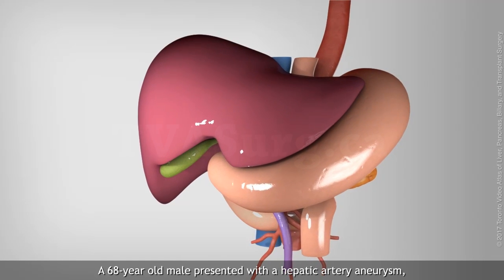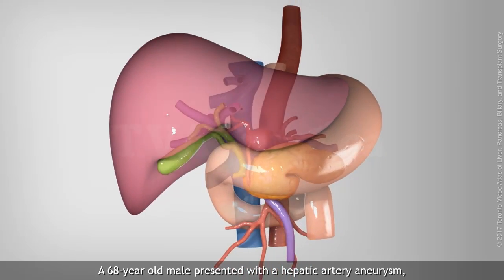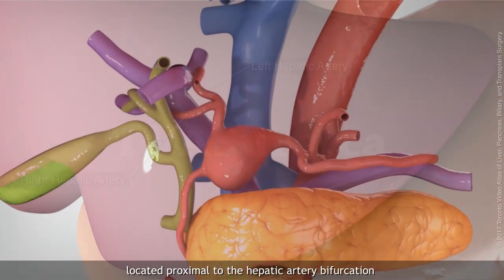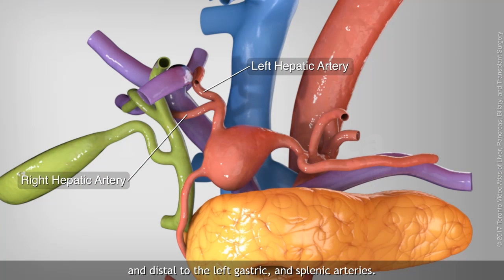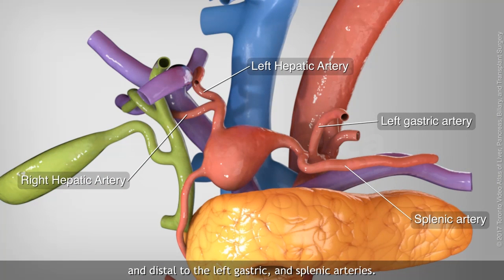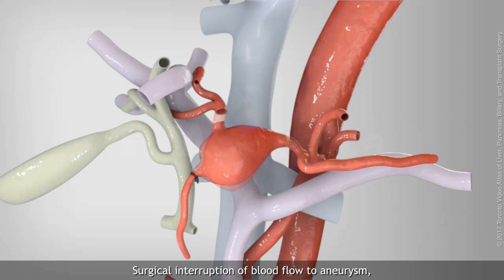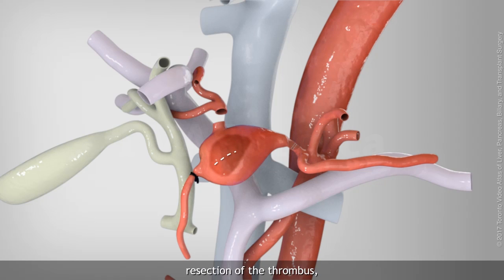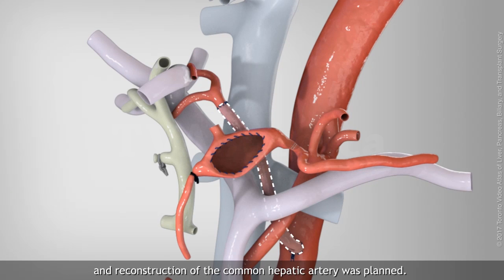Hepatic artery aneurysm resection and reconstruction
This video describes a hepatic artery aneurysm resection, with reconstruction of the hepatic artery with a saphenous vein graft.

Surgery and education at the Resident level.